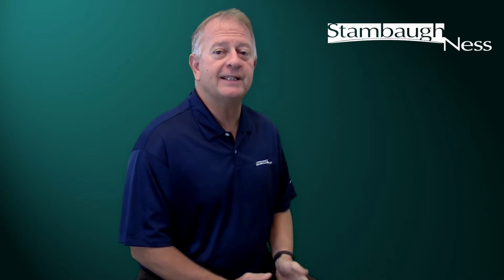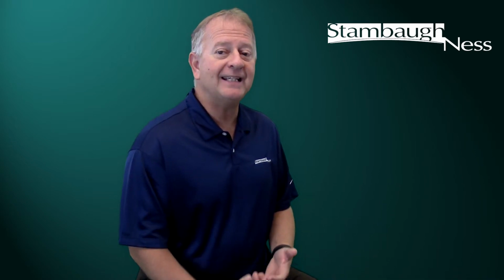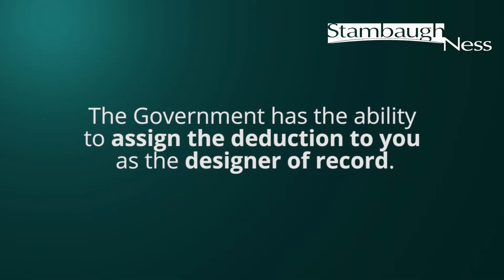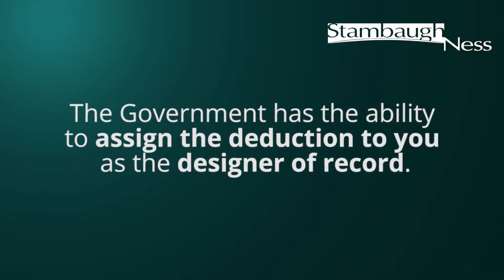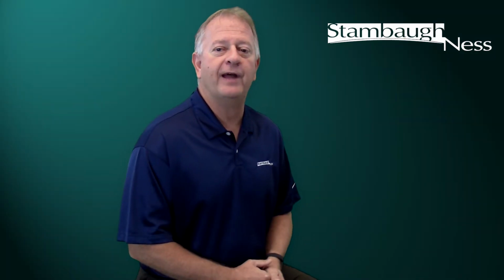179 Tax Deduction: Cash in Your Pocket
Through the 179D Tax Deduction, energy efficient building improvements or new building construction may be eligible for a significant tax credit. Watch as SN’s Tom Moul outlines the details surrounding this powerful federal incentive, including the ideal candidates for this tax program.